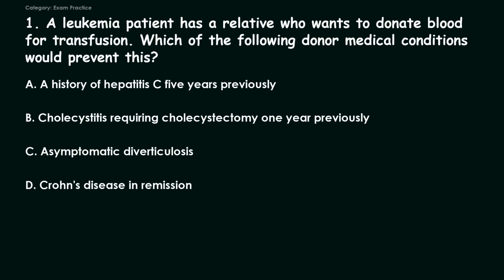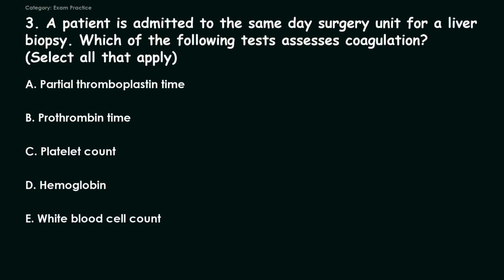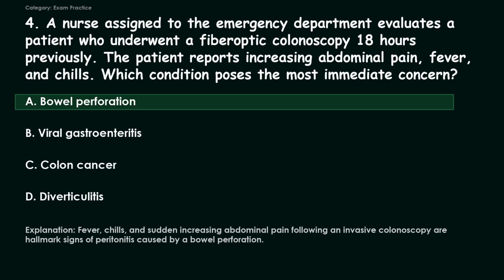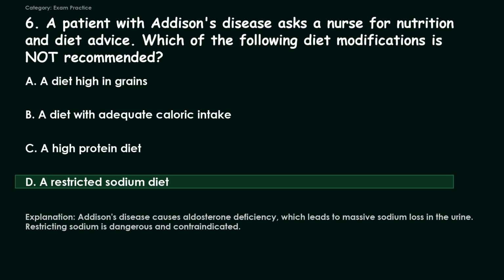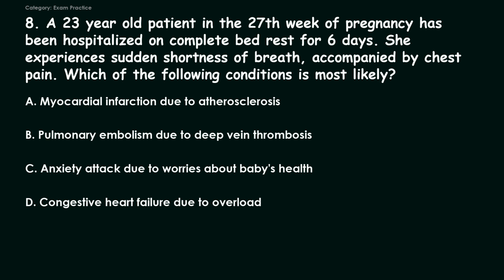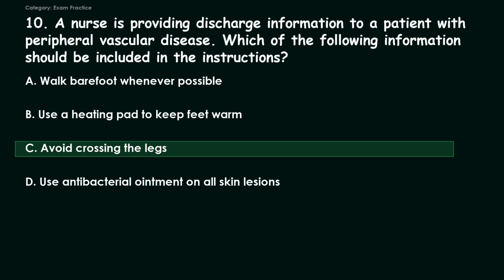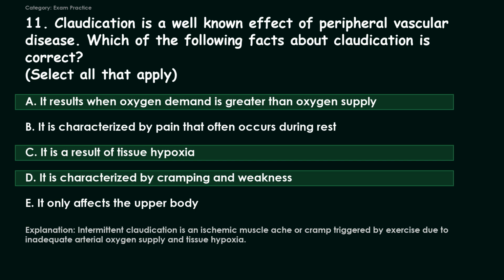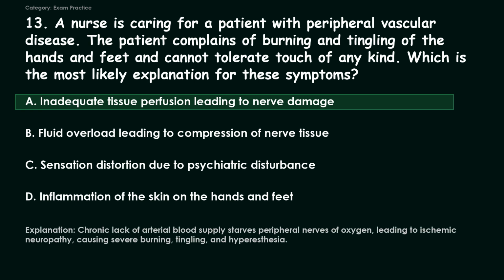2026 NCLEX Success: Mastering Rationales Step by Step to Pass the NGN on Your First Try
The 2026 NCLEX landscape has undergone a significant transformation with the latest April test plan updates, making the ability to master rationales more critical than ever for nursing graduates. Simply knowing the correct answer is no longer sufficient to clear the boards; you must understand the underlying clinical judgment that dictates every nursing action in a high-stakes environment. This step by step guide focuses on deconstructing complex practice exam answers to reveal the specific logic required by the National Council of State Boards of Nursing this year. As we move further into 2026, the exam has shifted its focus heavily toward the Clinical Judgment Measurement Model, where your capacity to recognize cues and prioritize interventions determines your success or failure.

Many students make the mistake of rushing through thousands of questions without stopping to analyze the rationales for both correct and incorrect options. This year, the computerized adaptive testing algorithm is more sophisticated, specifically targeting your ability to provide safe and effective care in diverse clinical settings. By mastering the why behind each question, you build the mental muscle memory needed to navigate the Next Generation NCLEX items, including the dreaded bowtie and matrix scenarios. These item types are designed to simulate real-world clinical shifts where data is constantly evolving. Understanding how to earn partial credit on these multi-layer questions can be the difference between reaching the passing standard and falling short of your goal.

We also provide these specialized certification resources and expert help to guide you through every step of the examination process.

The 2026 standards also emphasize person-centered care and the ethical integration of new technologies like telehealth and AI-driven diagnostic tools. Your preparation must reflect these updates to ensure you are not studying for an exam that no longer exists. This walkthrough provides a deep dive into physiological integrity, psychosocial support, and management of care, showing you how to spot the common distractors that lead even the best students to the wrong conclusion. We examine the exact phrasing used in the 2026 test bank, which prioritizes non-stigmatizing language and direct clinical observations. This level of detail is essential for building the confidence needed for a testing window that can last up to five hours.

Success on the 2026 NCLEX-RN or NCLEX-PN is a life-changing milestone that validates years of hard work. The current nursing shortage means that once you secure your license, the opportunities for career growth and financial stability are unprecedented. Whether you are aiming for acute care, community health, or a specialized travel nursing role, your journey begins with a strategic approach to your boards. Use this step by step breakdown to refine your study habits, improve your logit scores, and approach your test date with the mindset of a professional nurse who is ready to lead. By focusing on the logic of the rationales, you are not just preparing for a test; you are preparing for the realities of the hospital floor where your clinical reasoning will save lives.

The importance of clinical stamina cannot be overstated in the current testing cycle. The 2026 exam is designed to test your resilience just as much as your knowledge. Practicing with high-fidelity rationales helps you maintain clarity even in the final hours of your test. As you review these answers, look for patterns in how the NCSBN evaluates safety and infection control. These high-yield categories often carry the most weight in determining your overall competency level. Secure your future by utilizing these proven strategies to bridge the gap between being a student and becoming a licensed registered or practical nurse. Your path to success starts with a commitment to excellence and a deep understanding of the professional standards that define nursing in 2026. Taking the time to master these concepts now ensures you are ready for the complexity of modern healthcare.